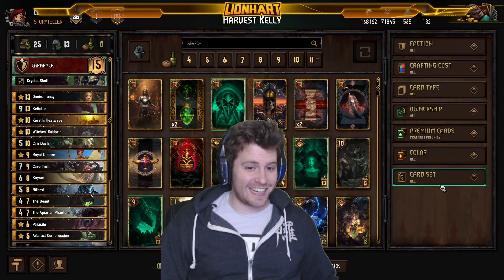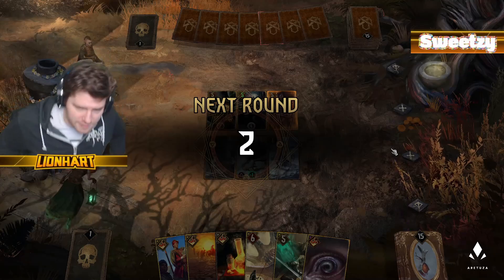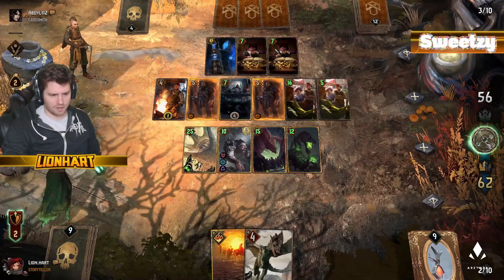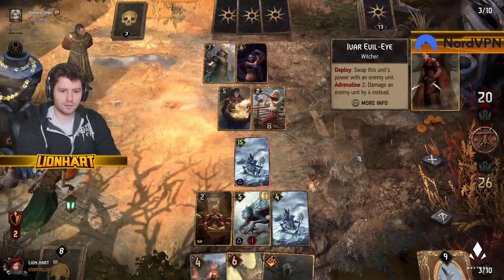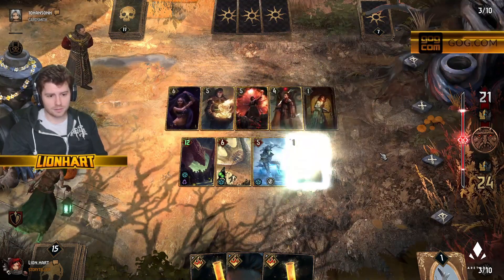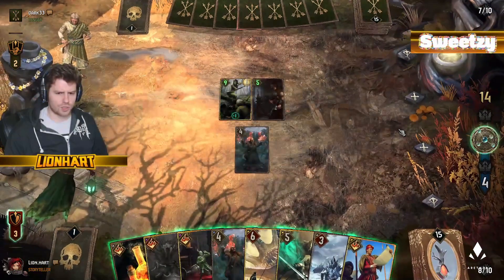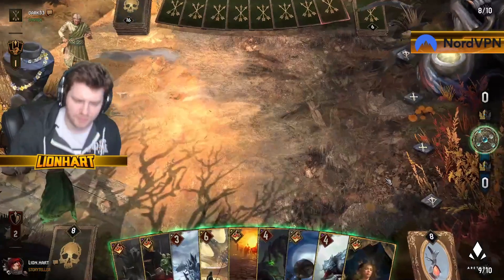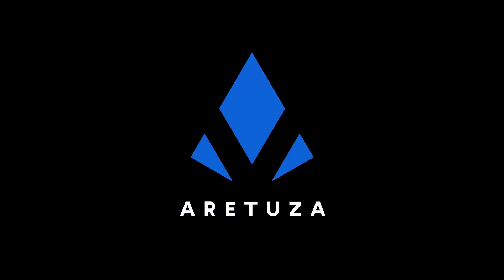Double Keltullis x Witches' Sabbath! Gwent Madness!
Why play one Keltullis when I can play two?!

This is a day one deck for double Kelly and you should definitely check it out!

0:00 Deck Explanation
3:05 Game 1 vs SY
14:00 Game 2 vs NG
21:40 Game 3 vs ST